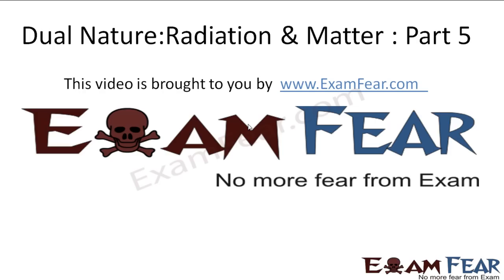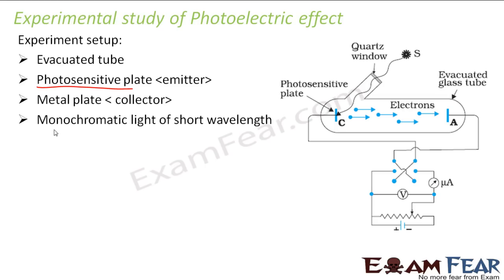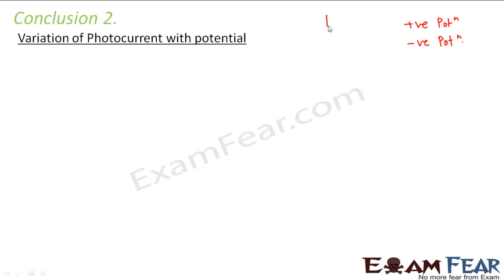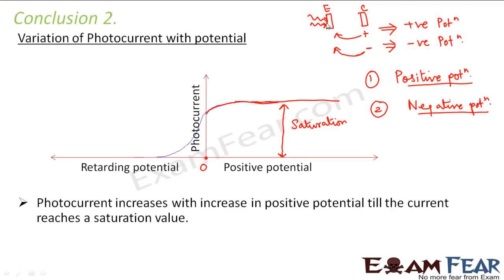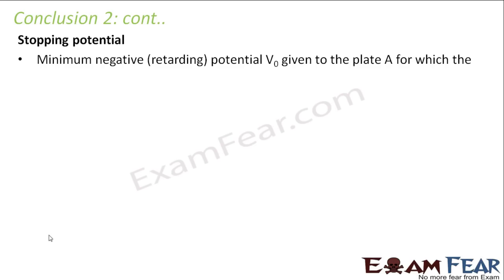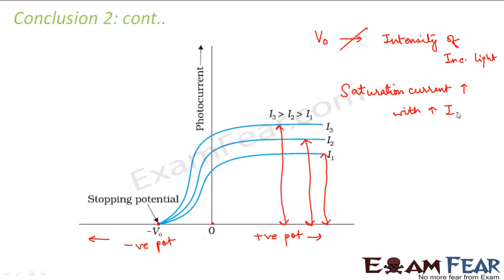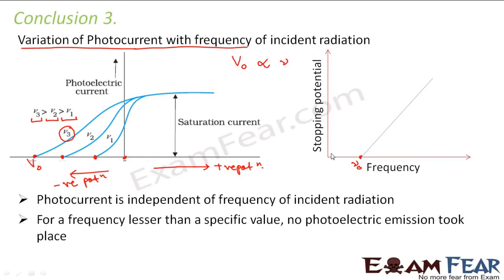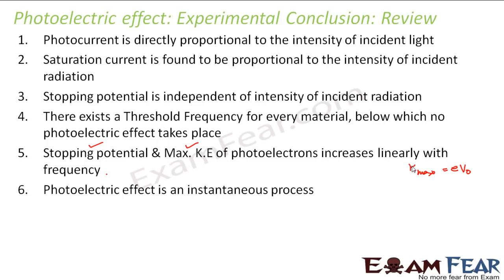Physics Dual nature of radiation & Matter part 5 (Photoe electric effect) CBSE class 12